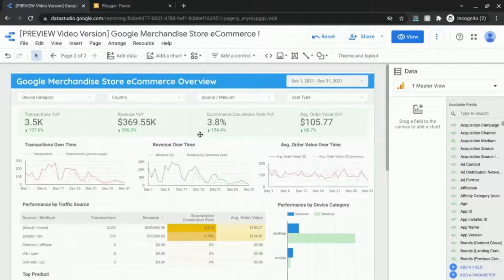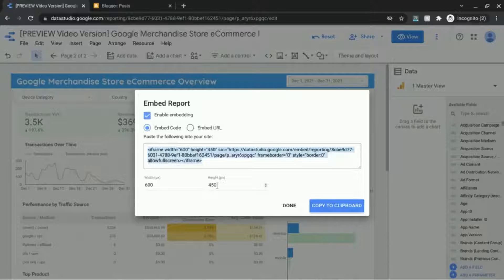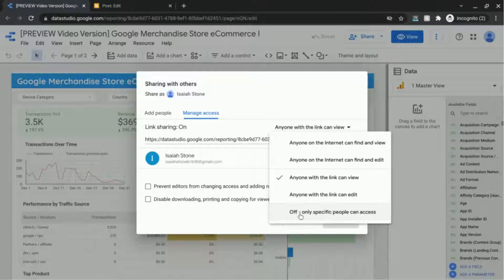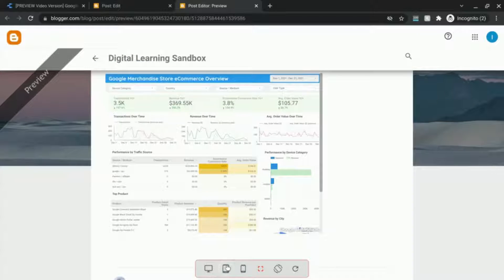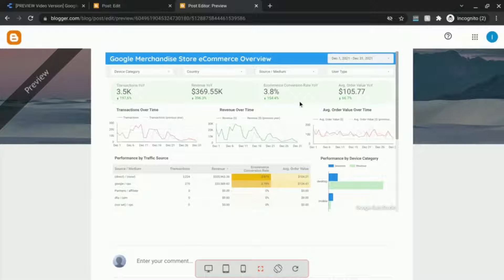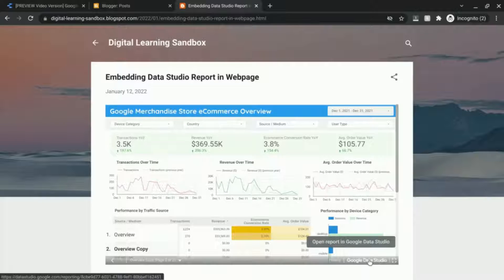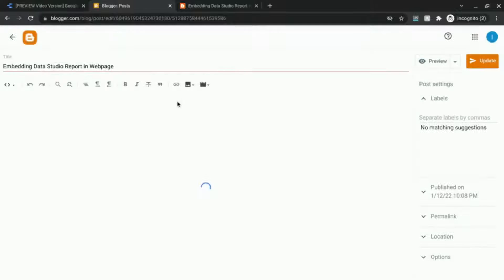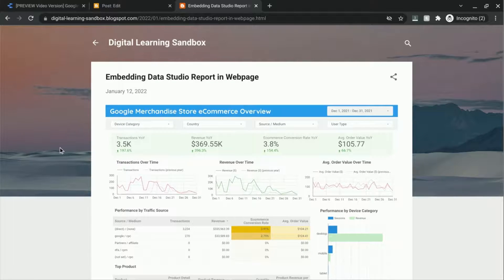Embedding a Google Looker Studio Dashboard or Report in a Webpage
Data Studio has rebranded to Looker Studio. Embedding your Looker Studio dashboard or report in a webpage is an easy way to share its visuals, insights, and best practices with the people who need it most.

00:00 Intro
00:33 Finding the Embed Code/URL for Looker Studio Dashboard/Report
01:36 Adding the Embed Code/URL to Webpage
02:08 Enabling Sharing in Looker Studio for the Embed
03:24 Previewing the Embedded Looker Studio Dashboard/Report
04:10 Adjusting Width of Embedded Looker Studio Dashboard/Report
05:53 Bottom Toolbar Features of Embedded Looker Studio Dashboard/Report
06:42 Increasing Height of Embedded Looker Studio Dashboard/Report

With Looker Studio, you can easily create high-resolution, data visualizations that are interactive and simultaneously shareable on any device. It's simple to embed a Looker Studio dashboard or report into your website to drive traffic.

As Looker Studio dashboards and reports are designed with readability in mind, they can be embedded in any webpage with minimal HTML knowledge or coding skills.

The process of embedding a Looker Studio dashboard or report has great benefits for people who don’t work intimately with the data that you want to visualize for others.

First, embedding a Looker Studio dashboard in a webpage allows data to be visualized and viewed by large audiences in an easy-to-interact format.

Second, web resources can be referenced with the embedded Looker Studio dashboard or report to allow users access to other information sources.